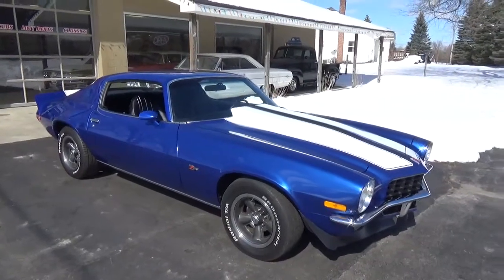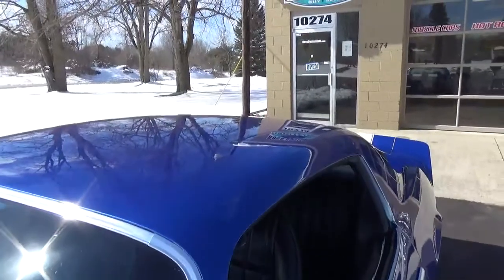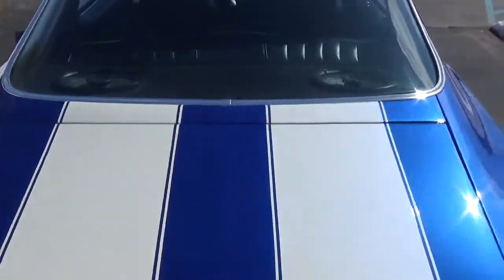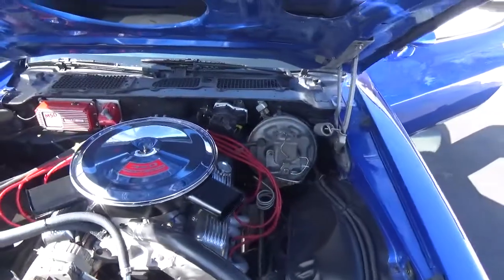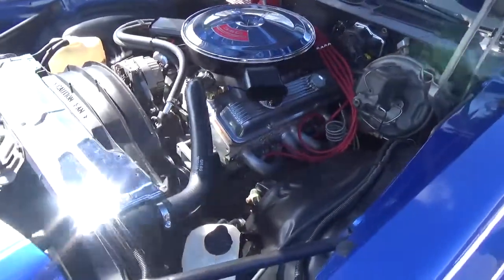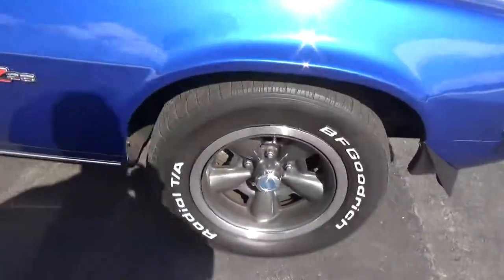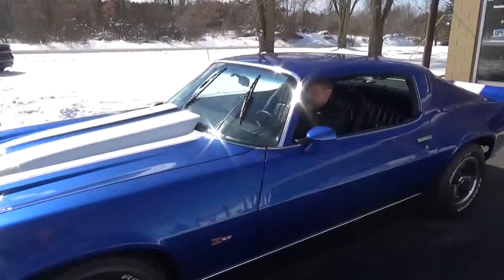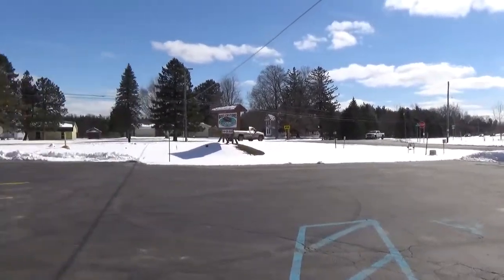RossCustomsMI.com - SOLD SOLD - 1973 Chevrolet Camaro Z28 - 4 speed - $32,900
This is a "COOL" 73 Camaro Z28, 4 speed, complete restoration, retails all original panels and floors with 1160 miles since restoration, painted "Show Quality" Viper Blue with white "Z" strips wet sanded and wheeled, steel cowl hood was added at time of restoration, factory front and rear spoilers, dual sport mirrors (drivers side is remote), new weather stripping and window felts, re-chromed front and rear bumpers, new emblems, new door handles, windshield and back glass stainless is in excellent condition, new tinted windshield, factory tinted side and back glass in very good condition.

Factory black bucket seat console interior, new dash pad, during restoration gauges were updated with Autometer Ultralite gauges for that more accurate reading and cool look, Pioneer AM/FM/CD stereo nicely mounted in dash with remote, front and rear speakers, new seat covers, front and rear seat belts with shoulder straps, vinyl portion of door panels are new, head liner is original in very good condition, original factory 4 speed center console in excellent condition, Hurst shifter, carpet looks like new, Z28 floor mats, new sill plates.

Under the hood we have a new GM Crate ZZ4 350, 355 horse, hydraulic roller cam, aluminum fast burn cylinder heads, factory aluminum intake, Holley dual feed 720 cfm carb, MSD electronic ignition, factory finned aluminum Z28 valve covers (were adapted to fit fast burn heads), factory dual snorkel air cleaner with chrome lid, billet aluminum power steering and alternator brackets, chrome pulleys, heavy duty radiator with 7 blade clutch fan and factory shroud, power steering, power front disc brakes, Borg Warner super T10 4 speed trans with Hurst shifter, new clutch and pressure plate, ceramic coated long tub headers into 2 1/2 dual Flowmaster exhaust out the back in stock location with stainless tail pipes, new front suspension - ball joints, tie rods, bushings, spring and shocks, drum rear, front sway bar was upgraded to 1 inch, rear sway bar, 10 bolt posi rear end with 373 gear, updated with aluminum support rear cover, new springs and shocks.

Rides on a set of factory Z28 wheels with BF Goodrich TA Radials 235/60/15 all around.

Everything works on car as it should. Runs and drives excellent. Custom car cover.